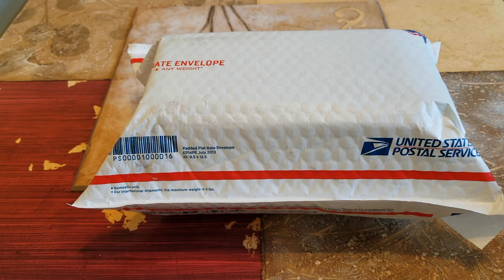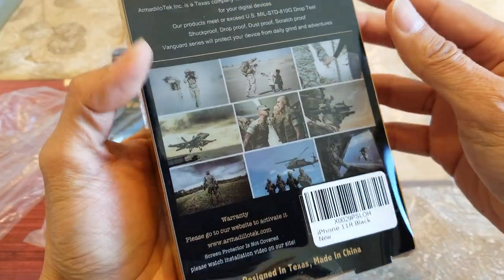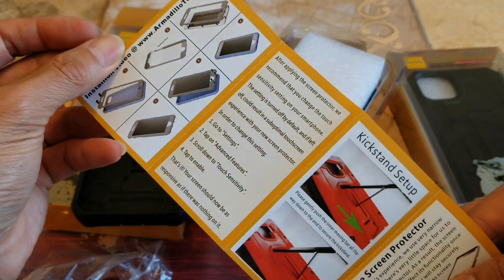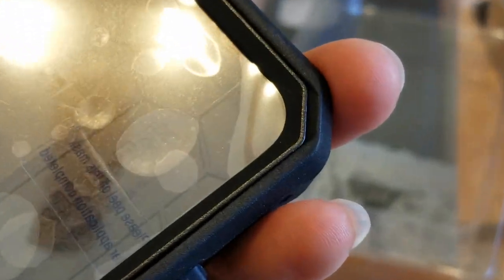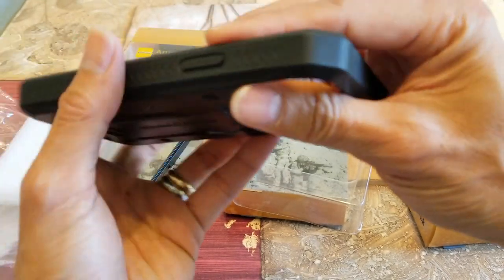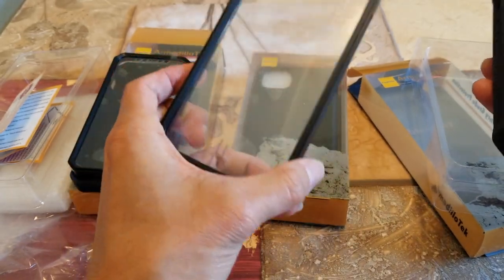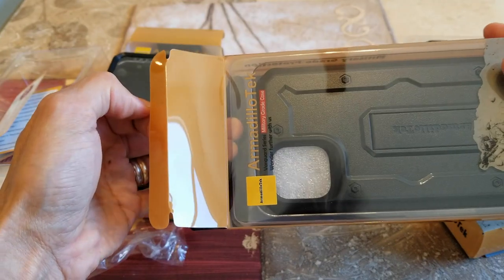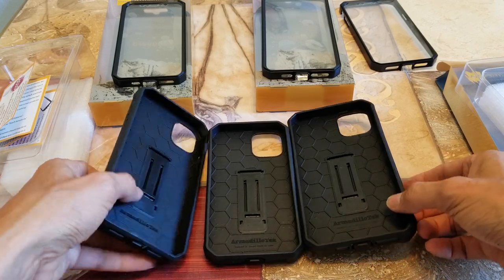New Apple iPhone 11 Pro Max Rugged Case + Screen Protector by ArmadilloTek!